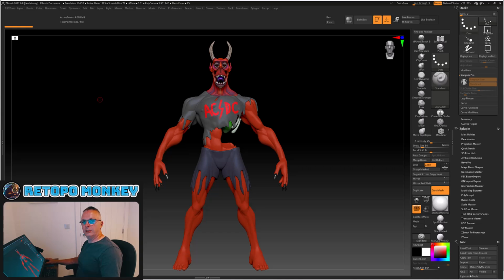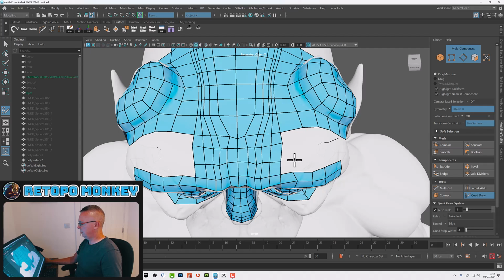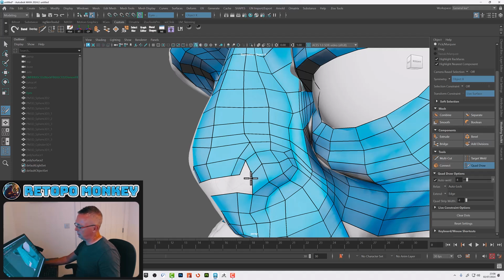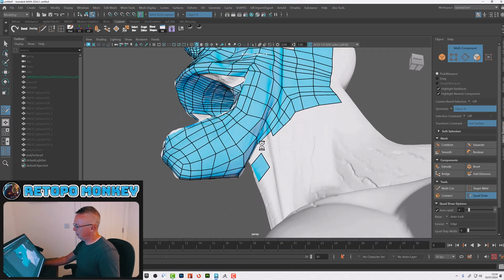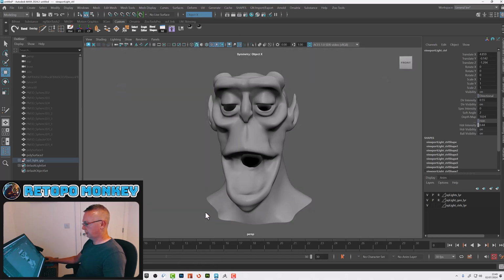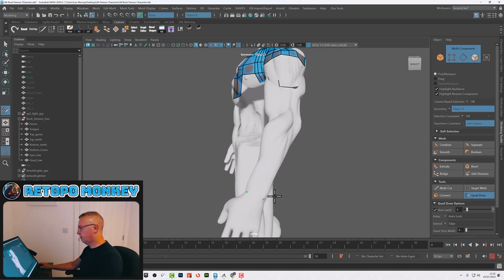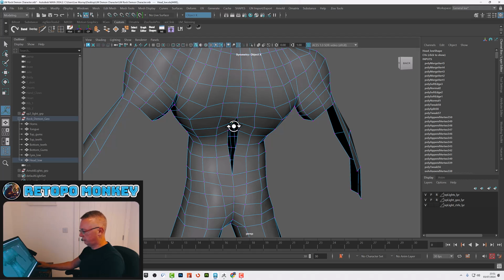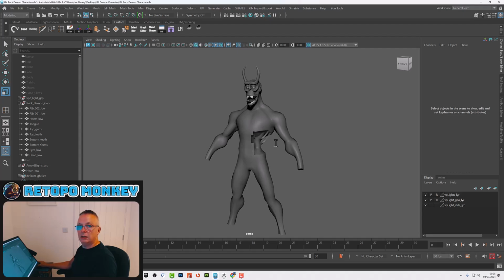Rock Demon Project 001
How to Retopologise a 3d character for production complete walkthrough